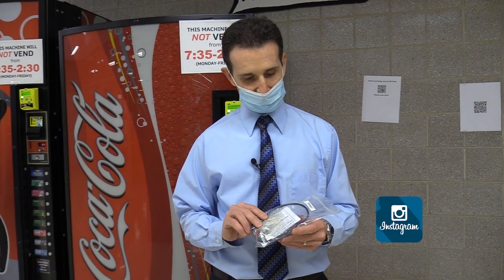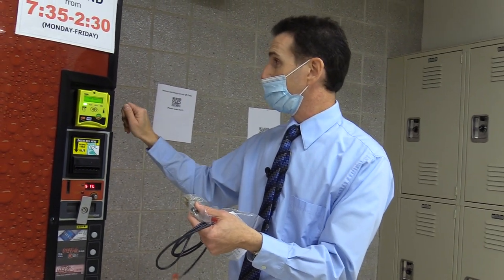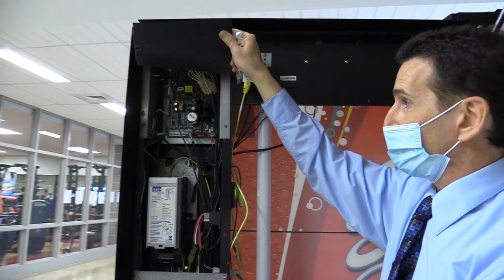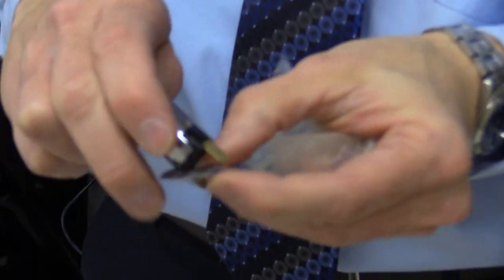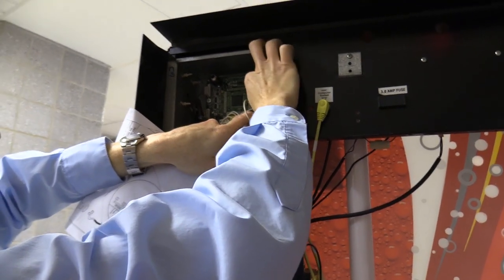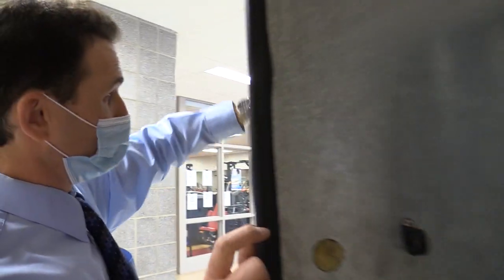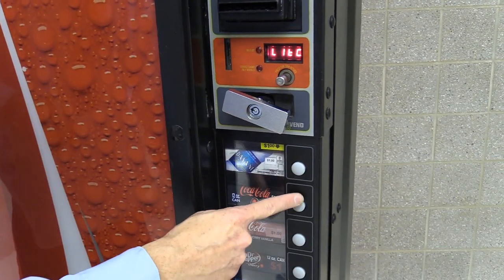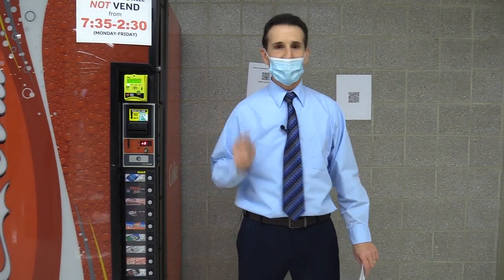How to Install a Soda Machine Override Switch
In this episode, I install an override switch in a Royal Giii soda machine.  The switch allows the operator to override timers in the machine or to put the machine into a free vend mode or a no vend mode.